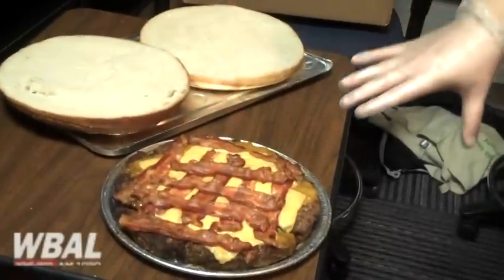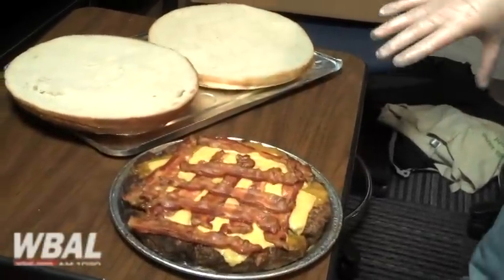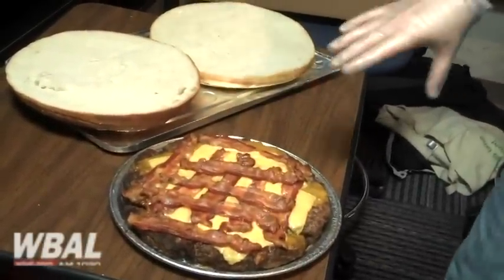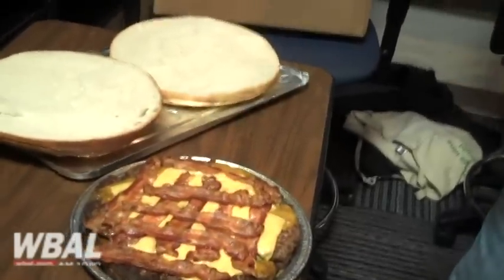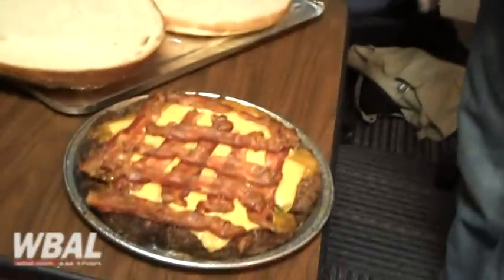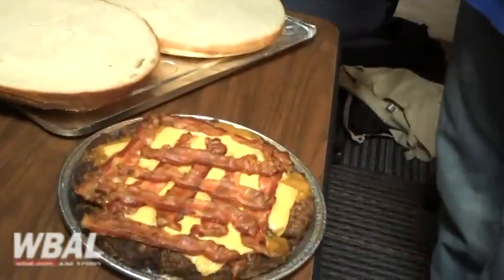See the 5-Pound Bacon Cheeseburger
Terry Jett of Baltimore's Hollywood Diner stops by the WBAL/98 Rock studios to show off his 5-pound bacon cheeseburger.